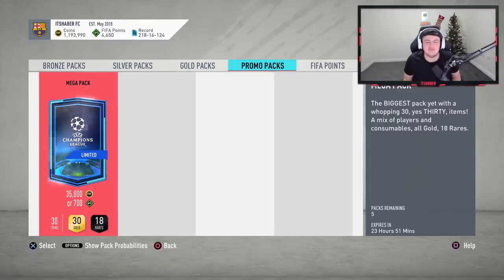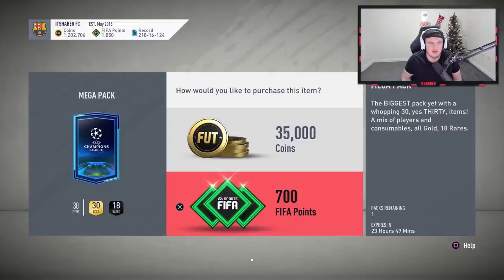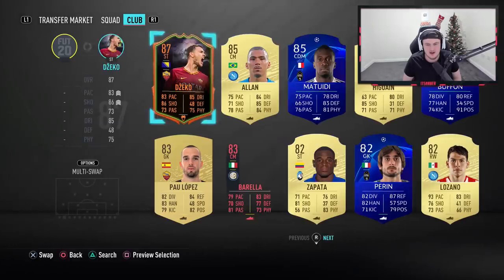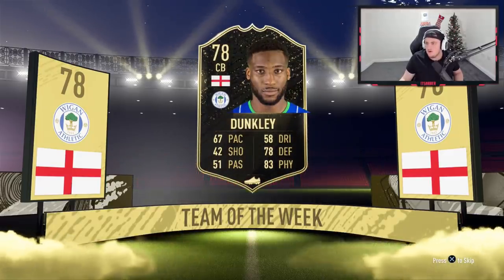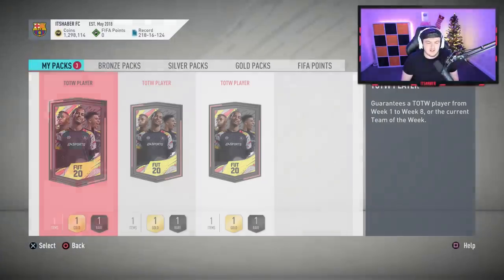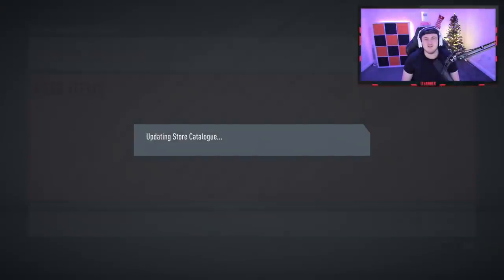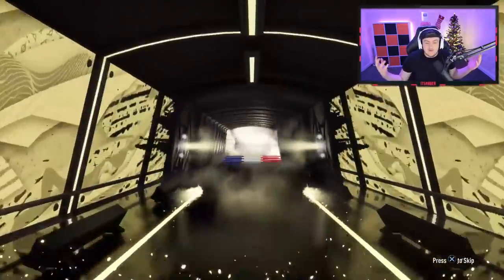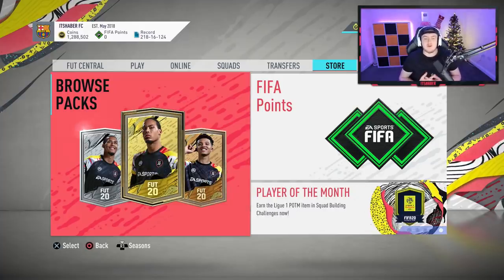THIS IS WHAT I GOT IN 10X GUARANTEED TOTW SBC PACKS! FIFA20 ULTIMATE TEAM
Fifa 20, Ultimate team, TOTW, Guaranteed, SBC, Pack Opening, Pack, TOTW Pack, TOTW Upgrade, TOTW SBC, Team Of The Week, Inform, SBC, Packs